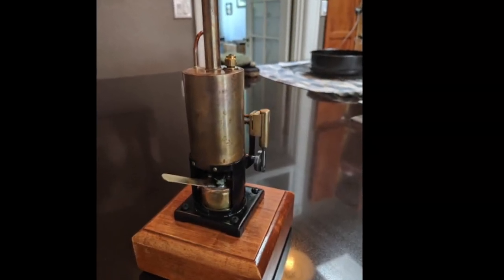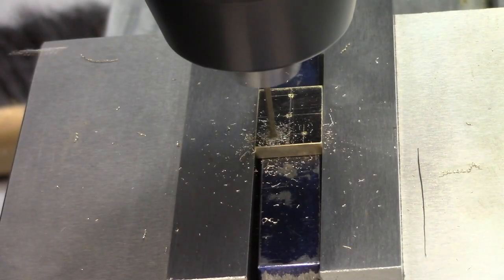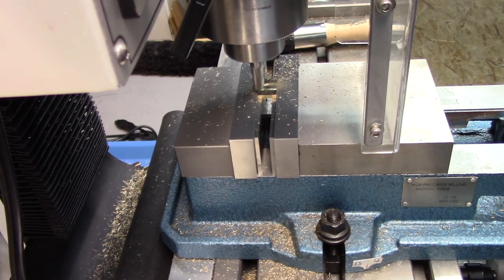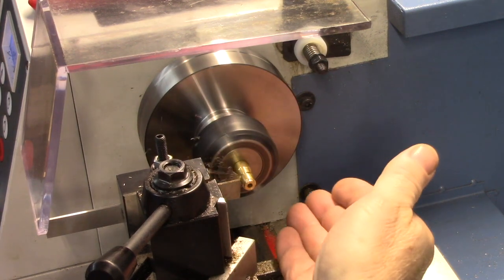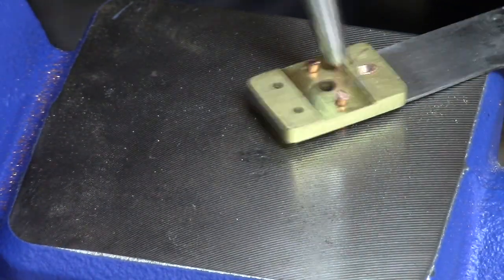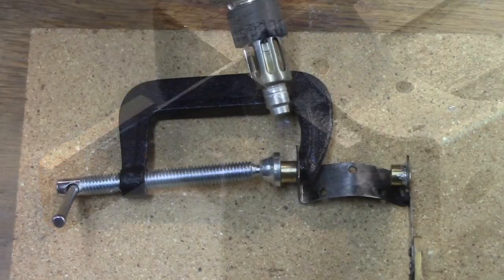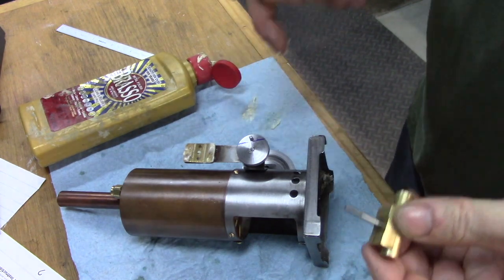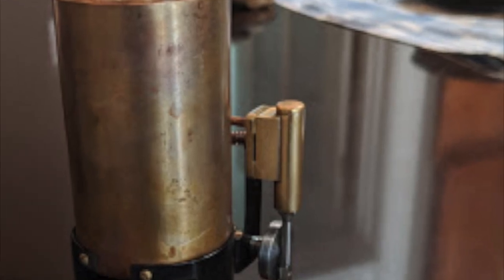Machining the Engine for the Ralph Steam Engine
Machining the Engine Components for the  Ralph Steam Engine